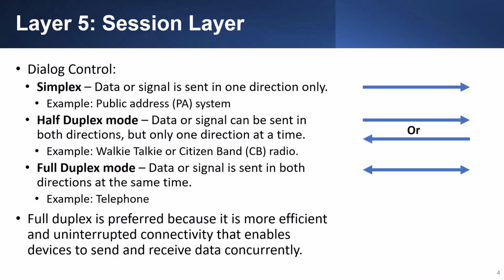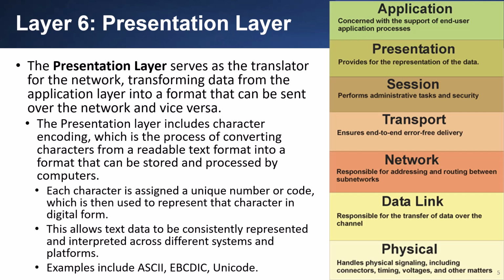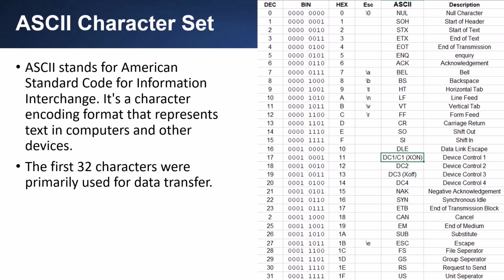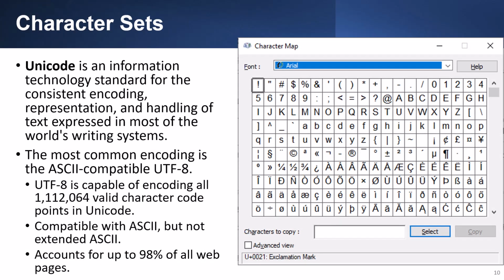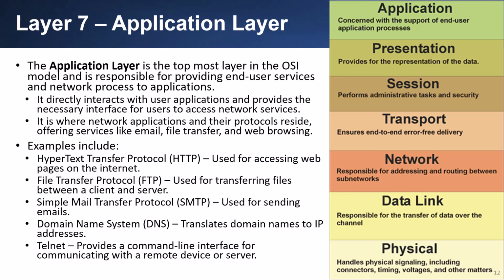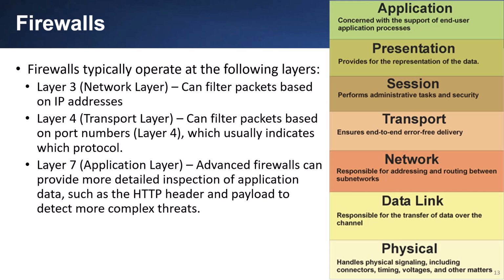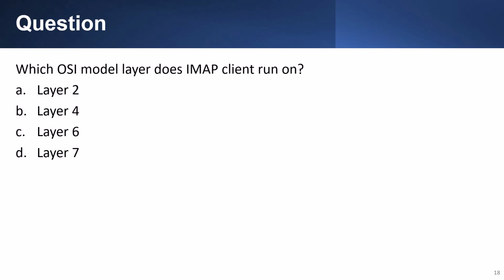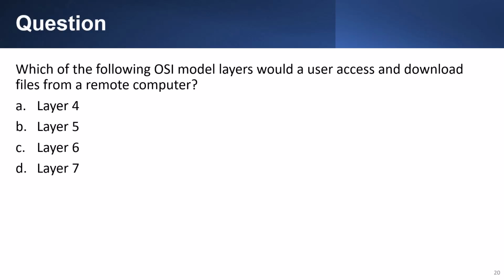CompTIA Network+ 01-06 Networking Concepts Part 6 - OSI Model Upper Layers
The OSI model Upper Layers goes into more depth of the upper layers (Session layer, Presentation layer and application layer) of the OSI models, including the various technologies using in the upper layers.

Technologies covered in this video include dialog control (simplex, half duplex and full duplex mode), ASCII, Unicde, character sets, network services, network application and firewalls.

CompTIA Network+ N10-009 Objective 4.1 - Explain concepts related to the Open Systems Interconnection (OSI) reference model

As with most of videos, practice questions are included at the end of the video.